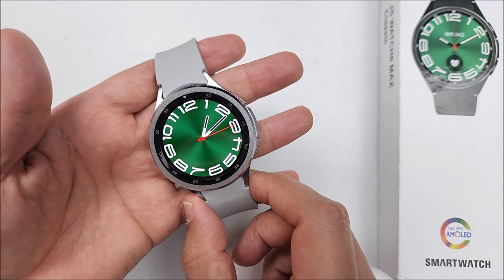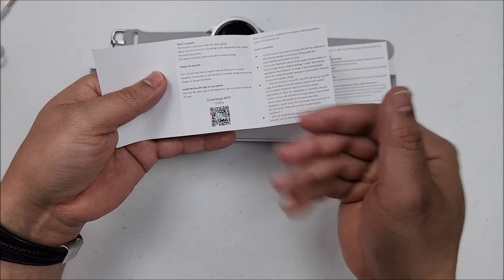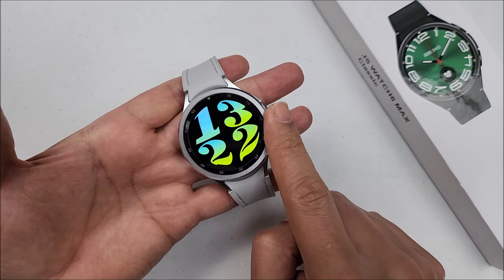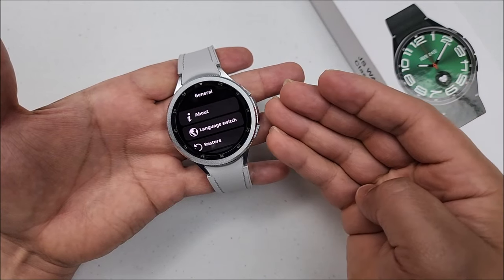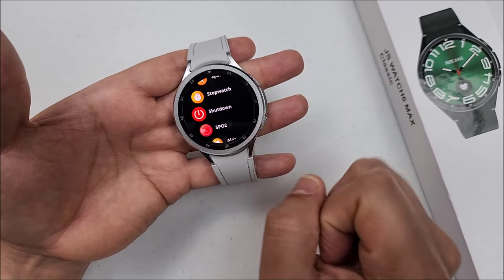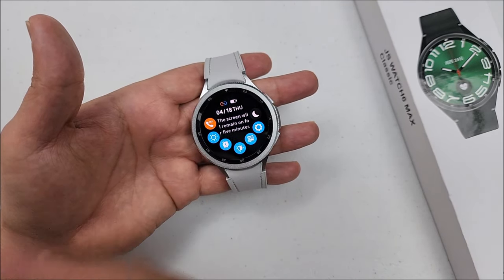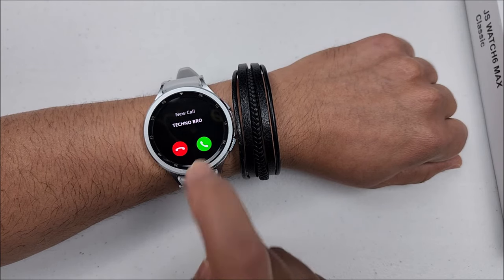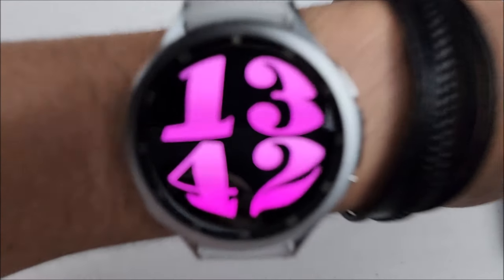JS WATCH6 MAX CLASSIC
HI TECHFRIENDS.
IN TODAYS VIDEO I BRING YOU THE UNBOXING OF THIS NEW JS WATCH6 MAX CLASSIC WITH ROTATORY BEZEL AND THAT GALAXY WATCH CLASSIC STYLE, THAT MAKES IT LOOKS VERY INTERESTING.